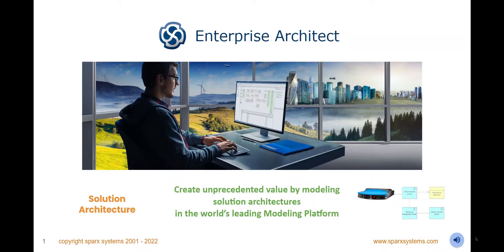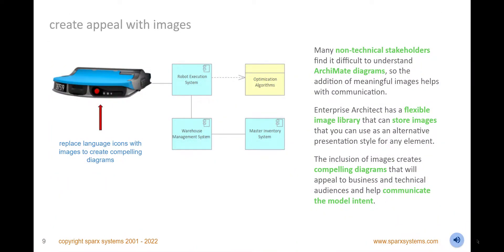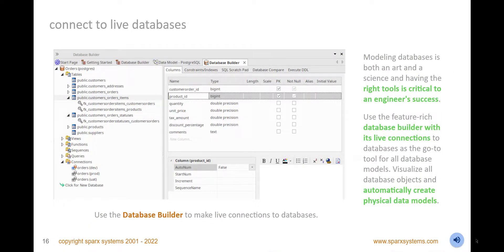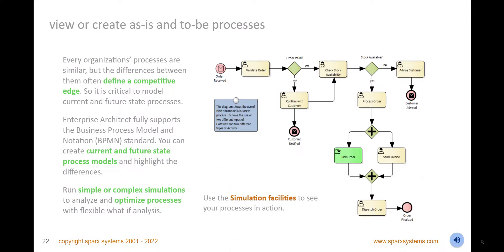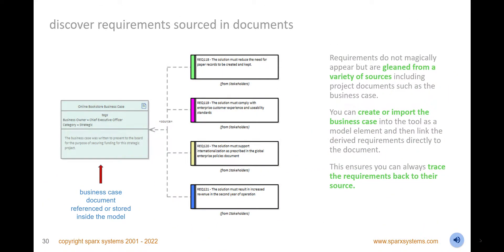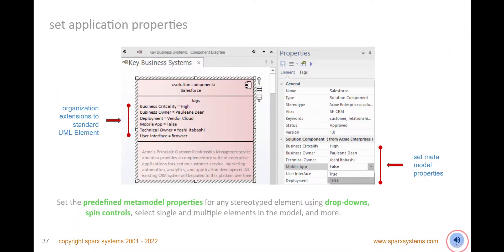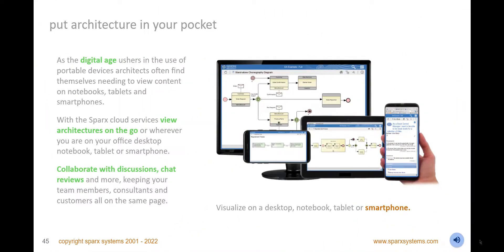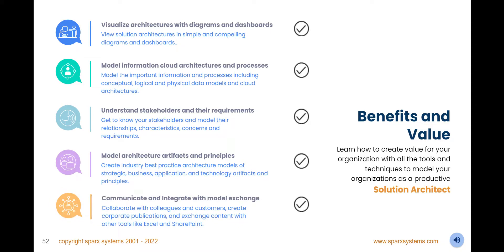Enterprise Architect Solution Architecture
Solution Architecture
Learn about some of the tools and facilities available to solution architects and managers to create and manage rigorous and expressive architectures.